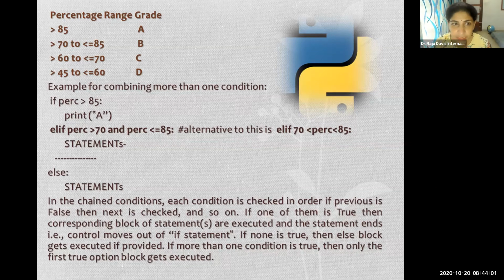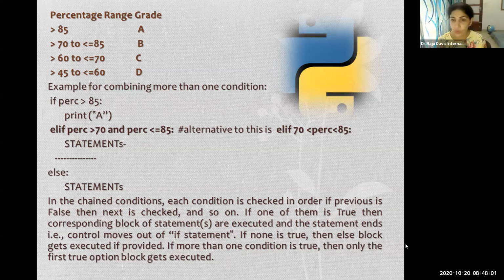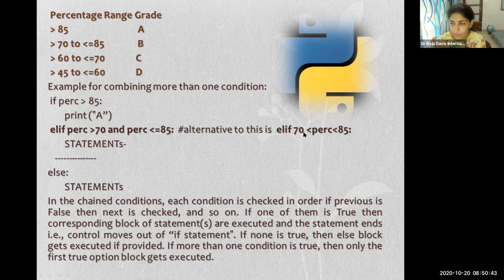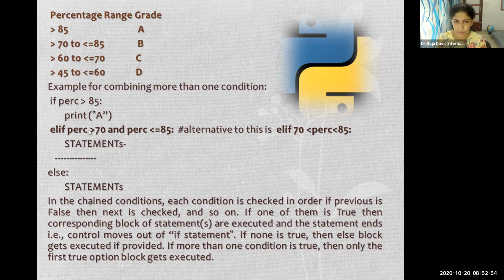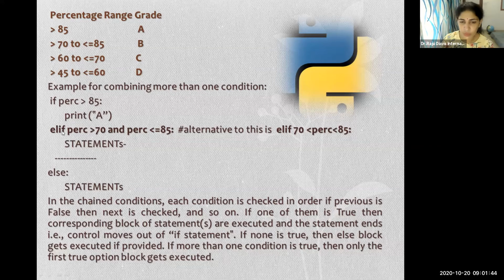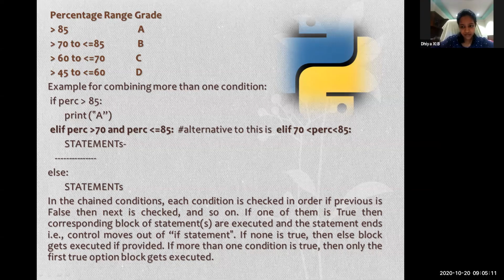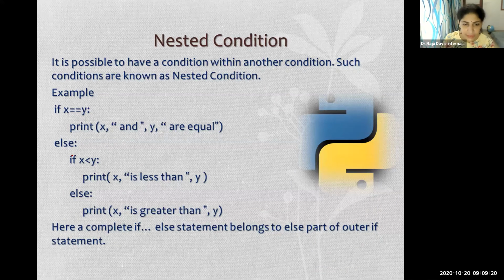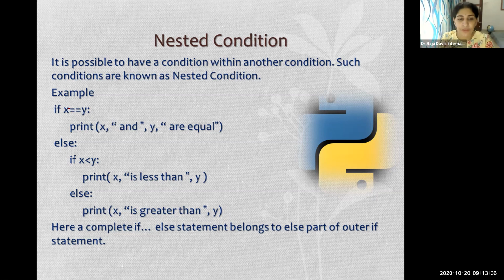Dr.Raju Davis International School | CLASS 11 COMPUTER SCIENCE | 20-10-2020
CLASS 11 COMPUTER SCIENCE IP  IF ELIF PROGRAMS PRACTICE